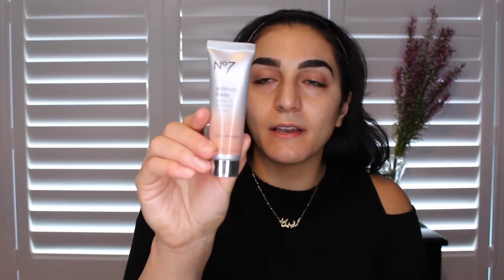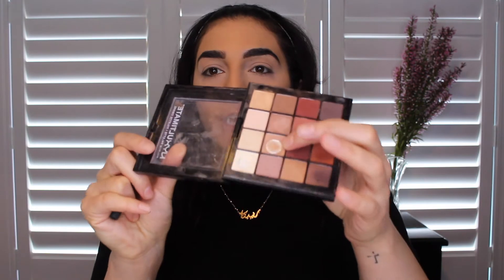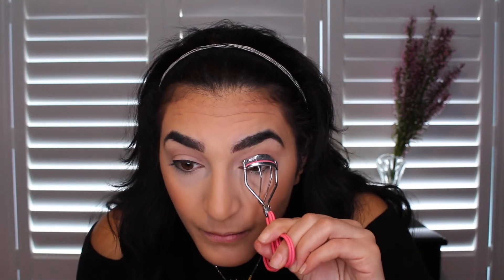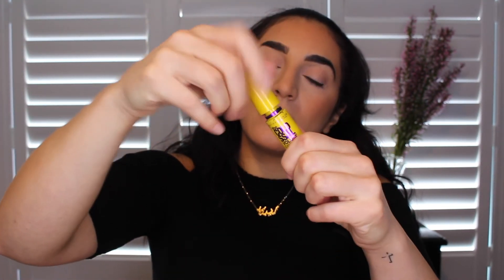Natural Everyday Makeup Tutorial | DRUGSTORE | Miss.Bee.Rizky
Hi, Dolls! I’m so excited to be back with a new look for you. I’ve been so busy for the last few months because I am in the final stages of completing my Doctorate. I was inspired do to a beautiful natural “everyday makeup routine” that was super easy to do and affordable because I used ALL drugstore products to achieve this look.

PRODUCTS USED

SKIN:
Moistorizer - St.Ives
Eye serum- Origins
Primer- Number 7 Airbrush Away Radiance Boosting Primer
Foundation - Covergirl Ready, Set Gorgeous Fresh complexion oil free foundation in Shade 220 ‘Soft Honey’
Concealer- Maybeline Fit Me concealer in shade 20 ‘Sand Sable’
Loose powder - Maybeline Fit Me Loose Finishing Powder in shade 05 ‘Fair/Clair’
Bronzer - Wet n Wild megaglo Contouring Palette in shade 750A ‘Caramel Toffee’
Blush - Wet n Wild Coloricon in shade 'Pearlescent'
Setting Spray- Mac cosmetic Fix +

EYES:
Brow pencil - Maybeline Brow precise micro crayon
Eyeshadow - Nyx Ultimate Shadow Palette in shade ‘Warm Neutrals’
Eyeliner- L’Oreal Paris Voluminous Superstar in shade black
Mascara - Maybeline Colossal Volum’ Express
Lashes - KISS lashes in style ’Natural’
Water line: Annabelle Eyeliner in shade 116 ‘White’
Hope you enjoyed this tutorial! What do you wanna see next?

Thank you for stopping by and see you in my next video!
XO, BEE